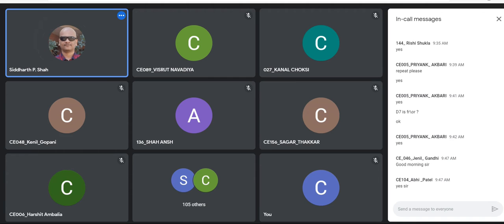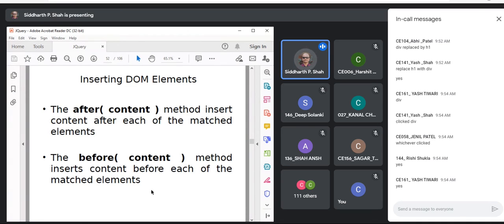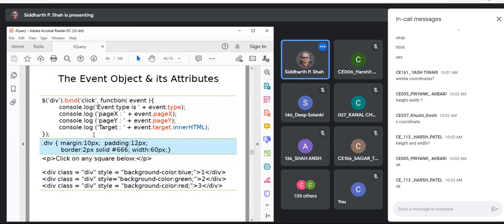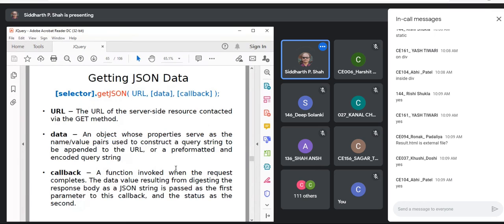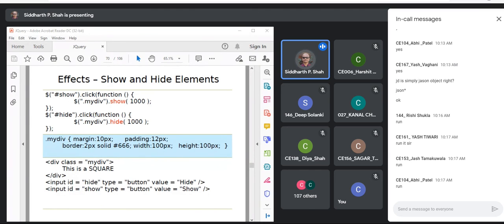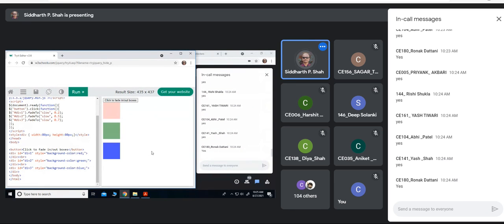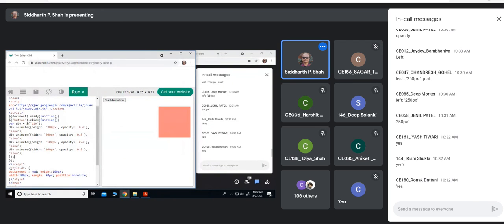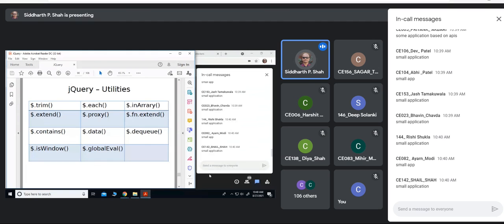AT(SPS) Lecture, 27 August